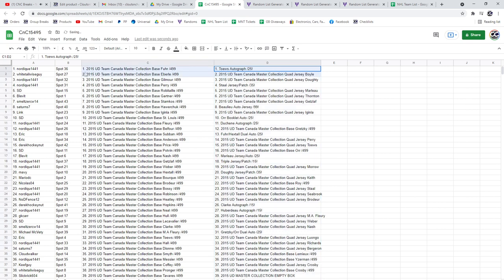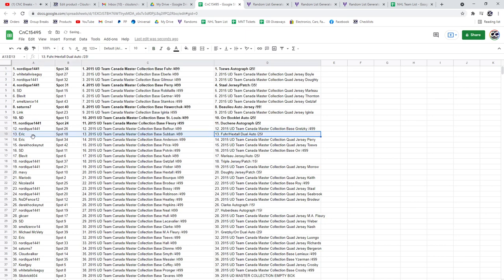Multi Randoms - C&C GB #15,495